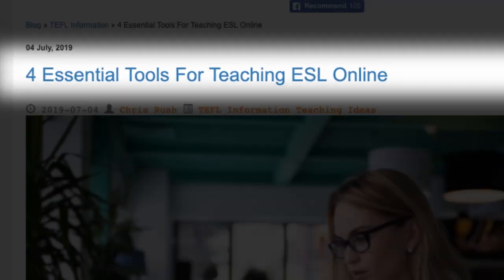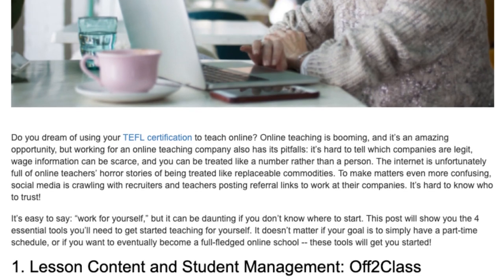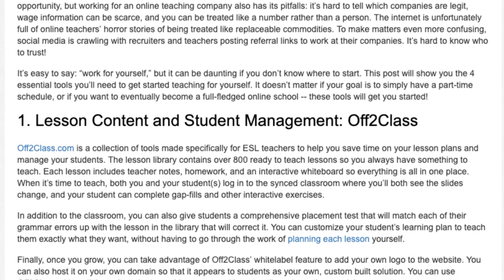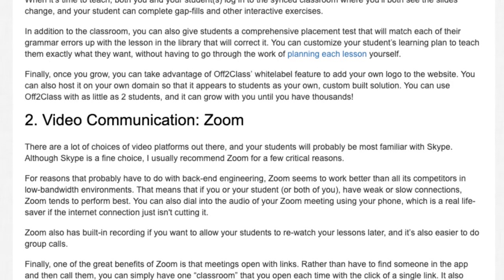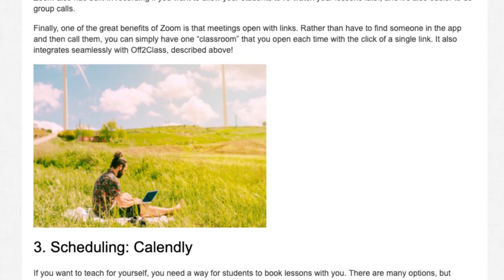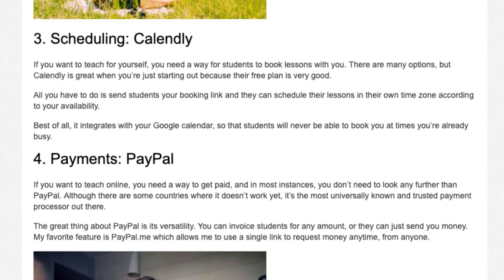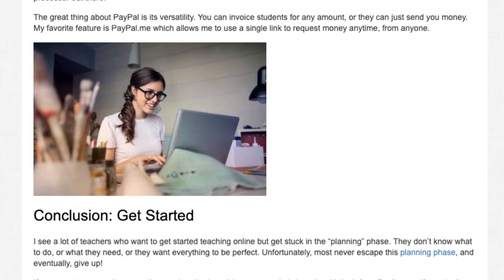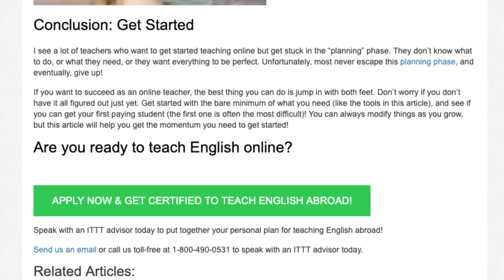4 Essential Tools For Teaching ESL Online | ITTT | TEFL Blog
Do you dream of using your TEFL certification to teach online? Online teaching is booming, and it’s an amazing opportunity, but working for an online teaching company also has its pitfalls: it’s hard to tell which companies are legit, wage information can be scarce, and you can be treated like a number rather than a person.